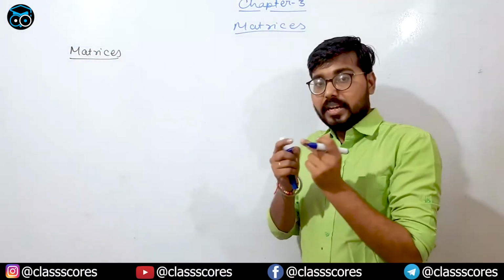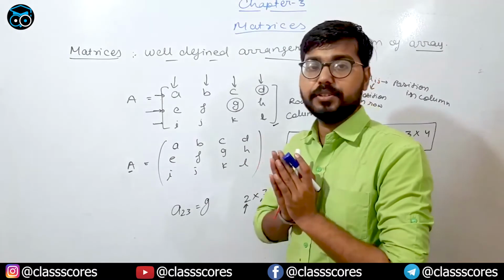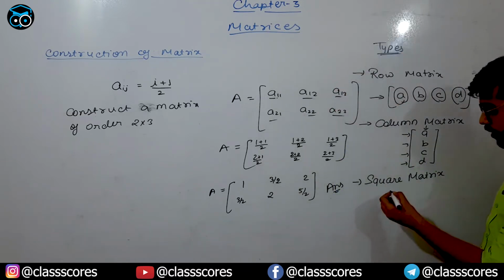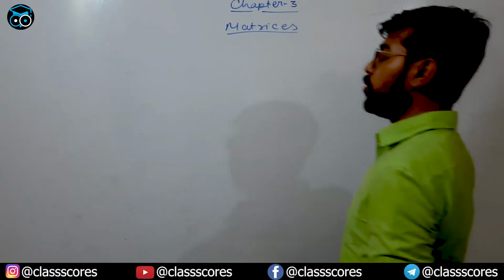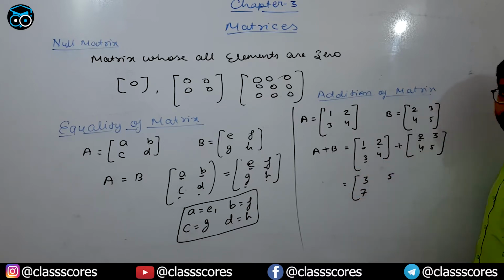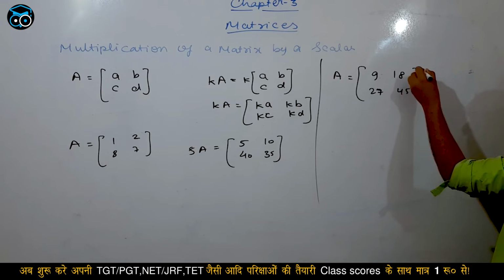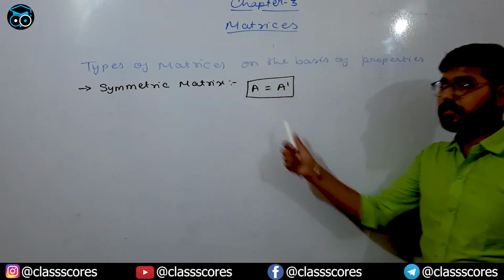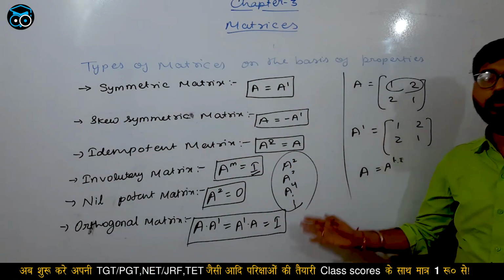Matrices TGT/ PGT Exam 2021 | Matrix Class 12 Chapter 3 | Matrix DSSSB KVS NVS NDA GIC.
Your Quires:-
matrices class 12 ch 3
matrices tgt pgt